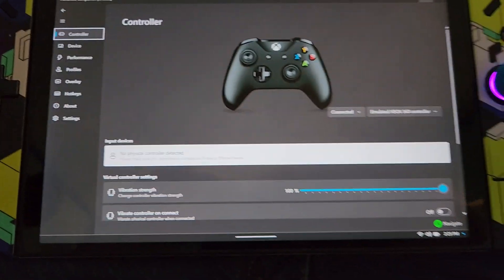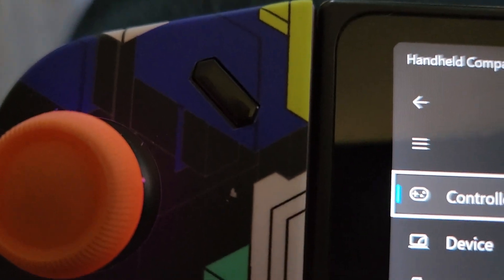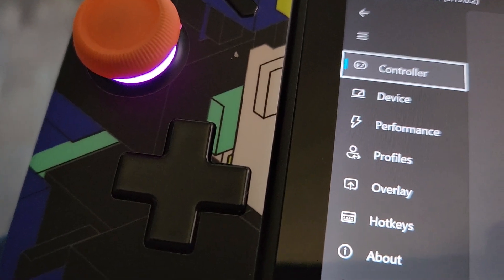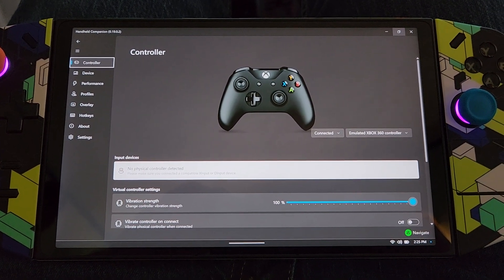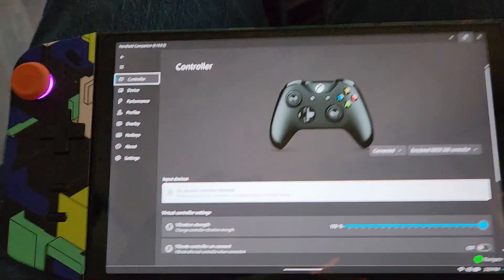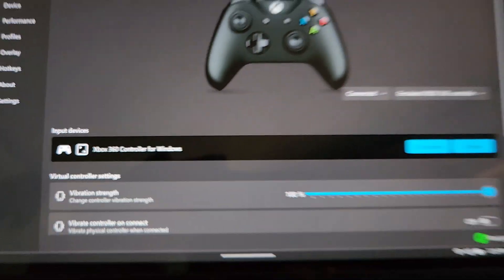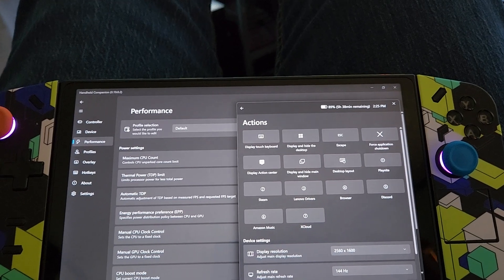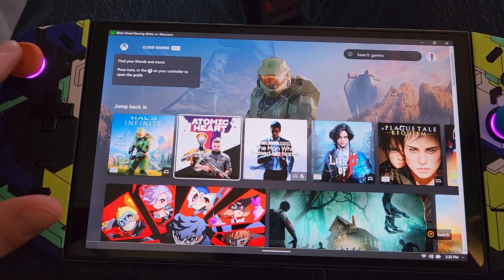How do I fix handheld companion not recognizing my Legion Go controller! Here is a fix.